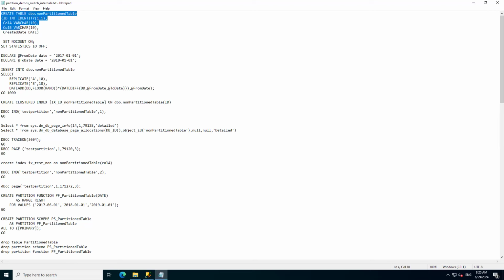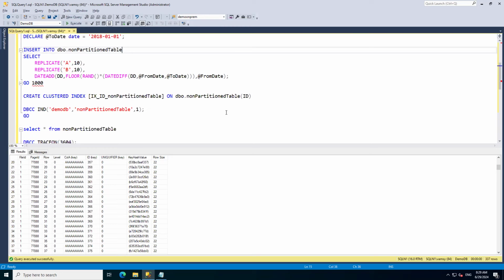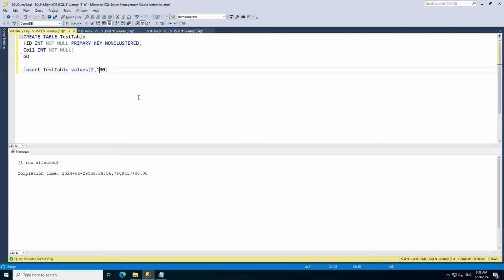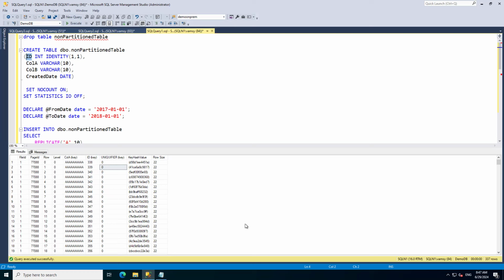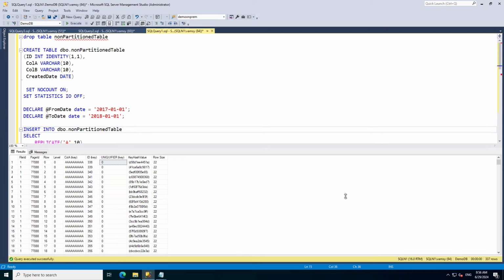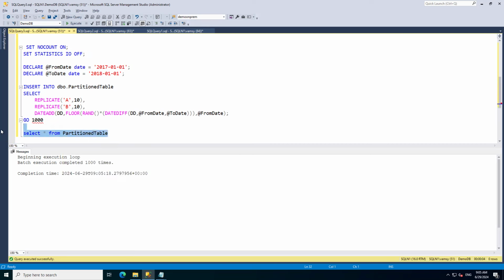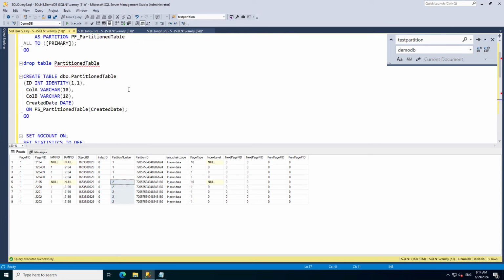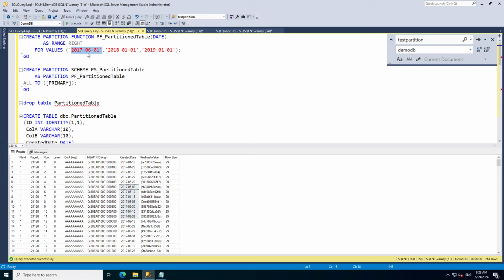Partitioning Series Part-4